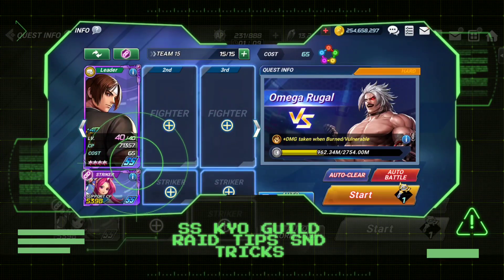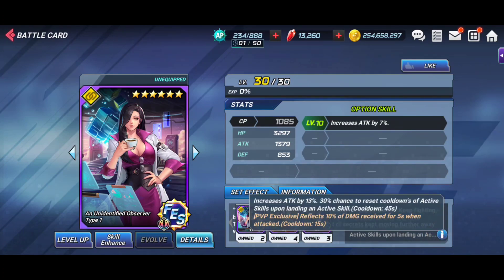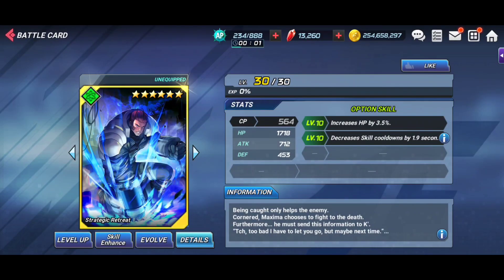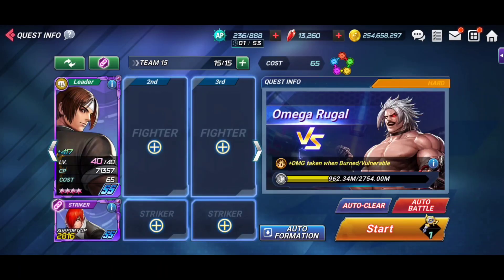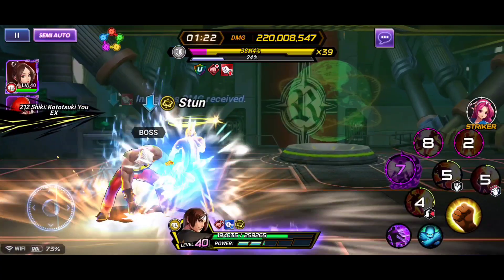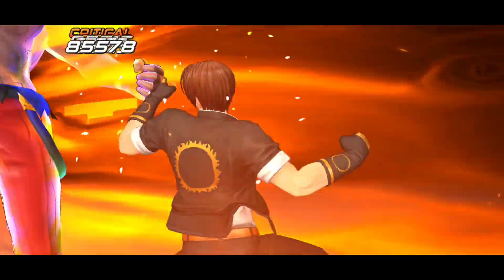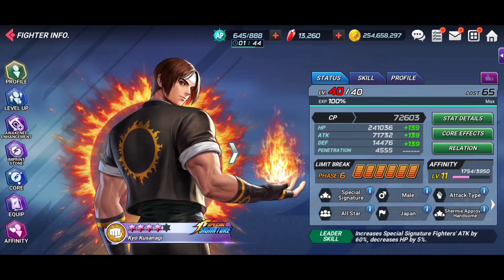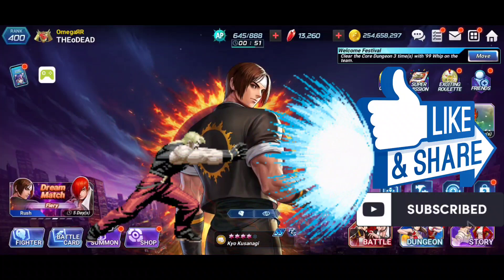Guild Raid Solo Tips & Tricks: SS Kyo Kusanagi - Advice for Soloing Hard, Expert, and Lunatic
What's going on you guys, TBR here again with another King of Fighters Allstar video! Today I am going to walk all of you through each major difficulty of Guild Raid using only SS Kyo so that you can hopefully increase your scores in Guild Raid Hard, Expert, and Lunatic difficulties. There are many details of these solos that go unnoticed, so I'll attempt to give you all the advice I can so that you can 1 key Hard and Expert, and 2 key Lunatic solo using SS Kyo. Let's chat...

TIMESTAMPS

0:00 Intro/Build
9:45 Hard Mode
14:56 Expert
18:19 Lunatic
22:56 Final Thoughts

Special Signature Volume 2 Summon Special: 44,000 Rubies for SS Kyo, SS Iori, and Cards -KoF Allstar

SS Volume 2 Event Breakdown: Initial Reactions to New Events, New Fighters & New Cards - KoF Allstar

SS Volume 2 Notice Breakdown: New SS Fighters, Cards, Carnival, Rush Dungeon, Guild Raid Boss, MORE!

False Advent Saisyu Event Breakdown: New F2P Card Set, F2P Team Comp, MORE!-King of Fighters Allstar

Immortal Victor VS A Gaggle Of Geese: Can We One Team Victor With Nothing But Geese Howard?

SS Banner Vol. 2 Announcement: SS Kyo & SS Iori Coming NEXT Week - The King of Fighters Allstar

KOF AS Developer's Notebook Rundown: More Free Rubies Coming, New PVE Modes, New Guild Raid, MORE!

KOF AS News Round - Up: Lin FES Coming for FREE, New FES Roulette, Events Expiring, MORE!

BS Krizalid & Geese Claim Another Immortal: Moth 1 Team Clears, Testing Geese '14 With Rashoumon EX

Yamata No Orochi Event Is A Mess: Breaking Down a Broken Mode, YouTuber Summon Battle Results, MORE!